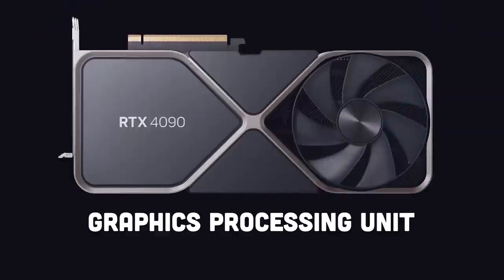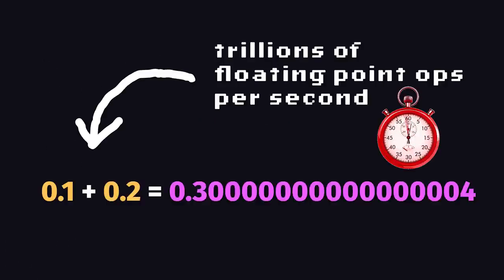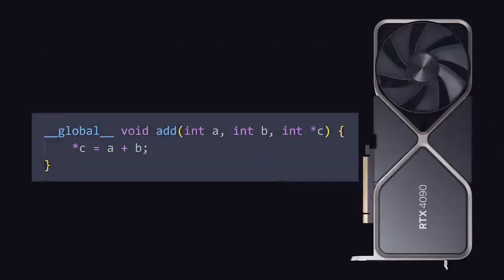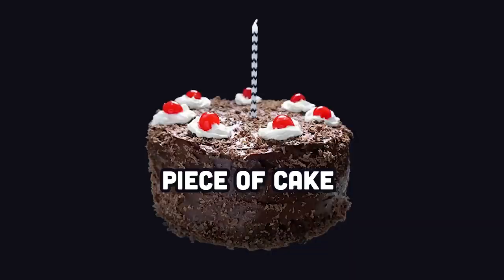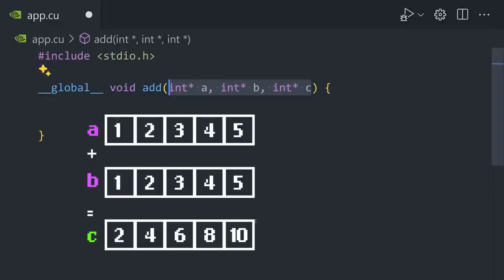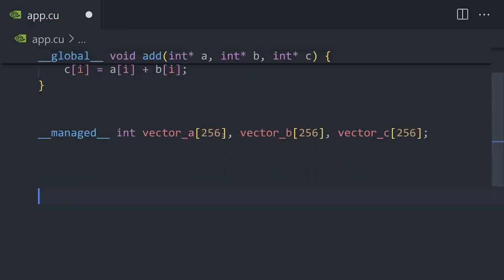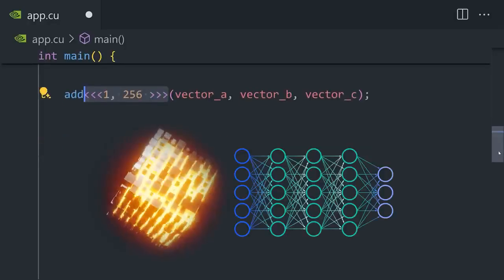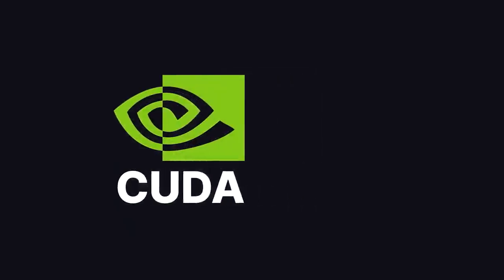Nvidia CUDA in 100 Seconds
What is CUDA? And how does parallel computing on the GPU enable developers to unlock the full potential of AI? Learn the basics of Nvidia CUDA programming in this quick tutorial.